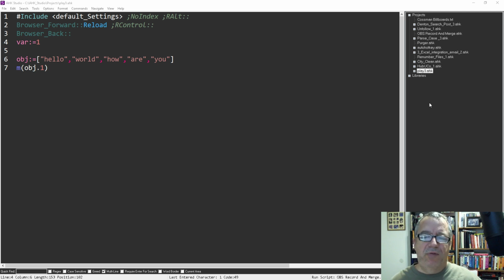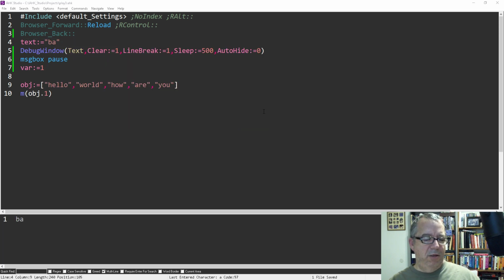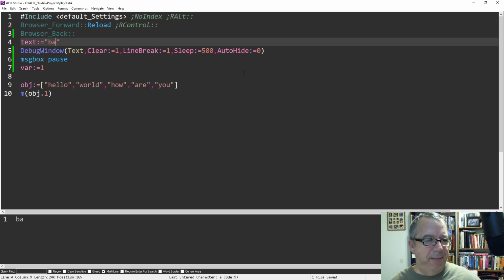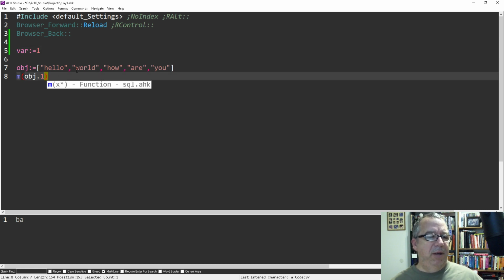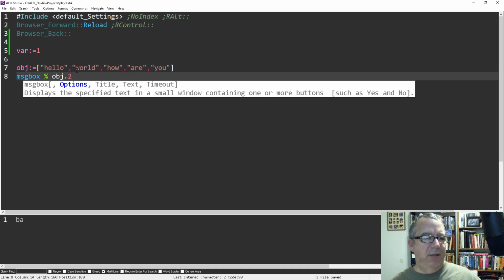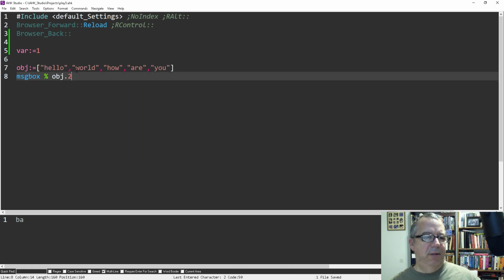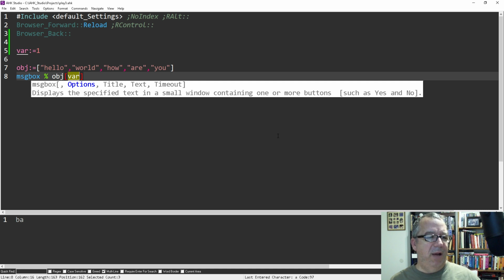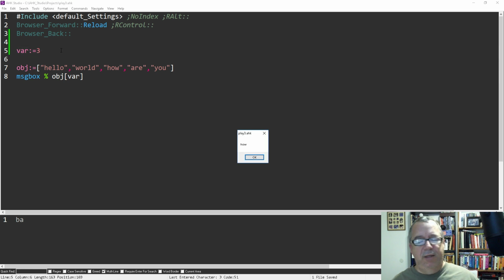Using a Variable as the Index when getting it from an Object in AutoHotkey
Getting a value to come back from an object in AutoHotkey is super-easy when you know the index.   In the example I was working on the other day, the index was dynamic so I had to call it by using a variable.

I couldn't figure it out but Maestrith showed me how it is done!  :)